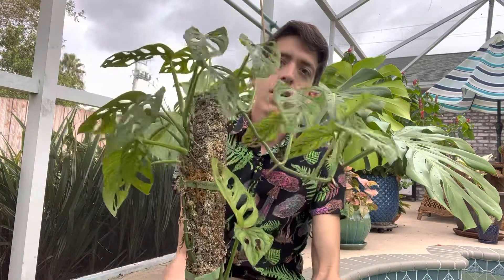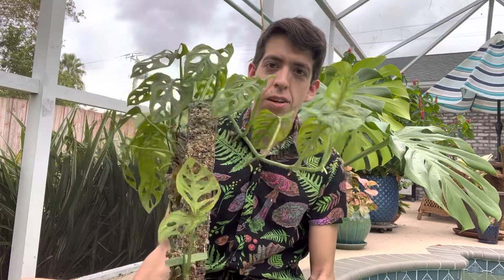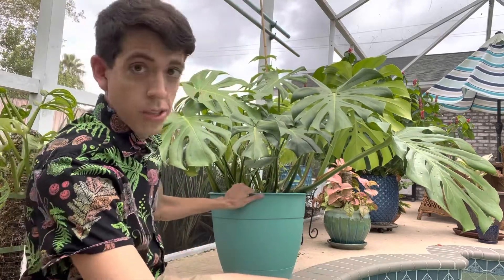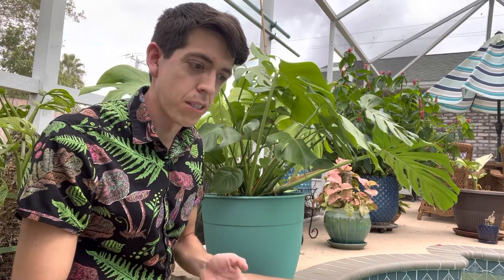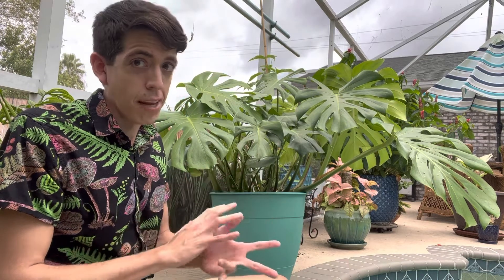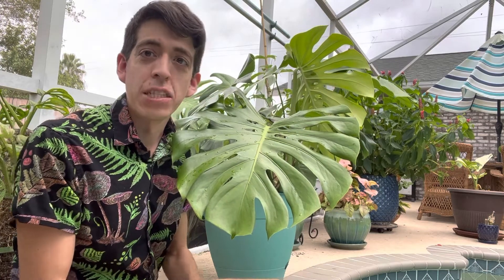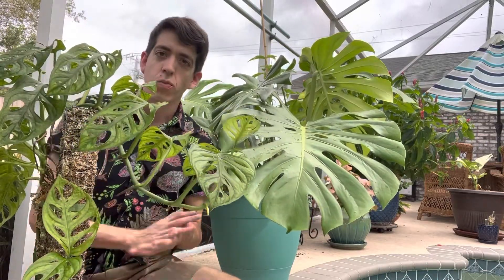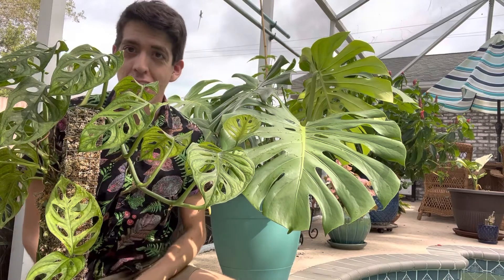Monstera adansonii & deliciosa~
Hello y’all!

Very excited to share with y’all these two plants!

I hope yall enjoy :)